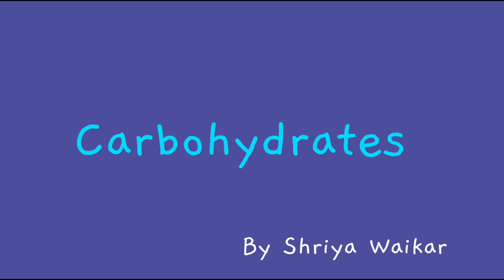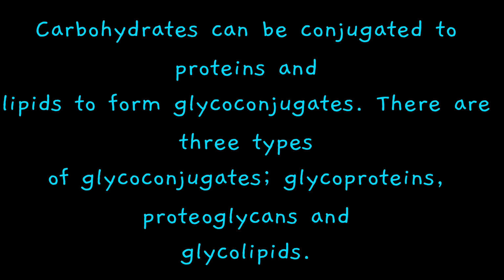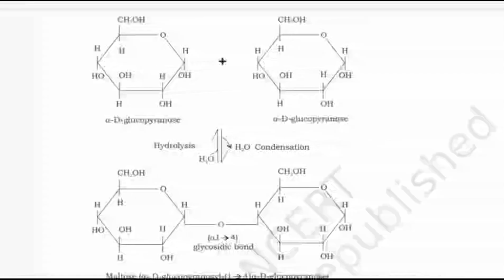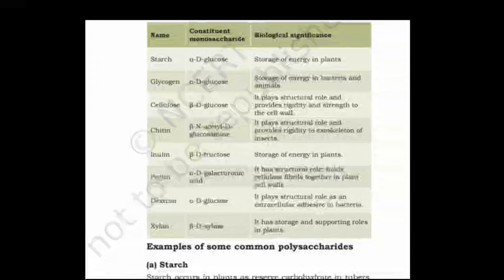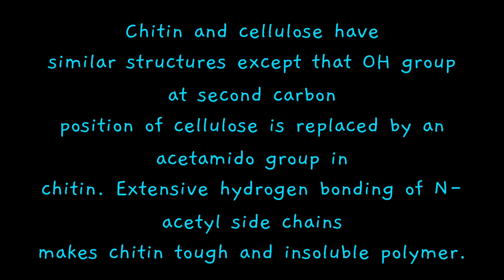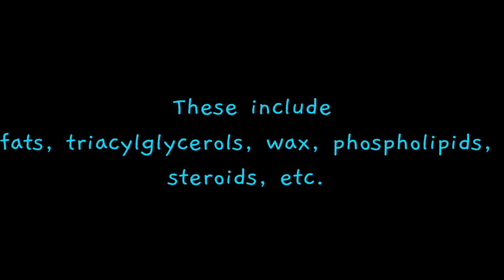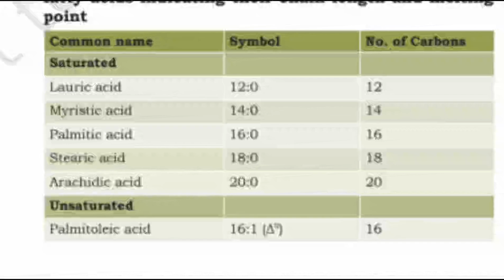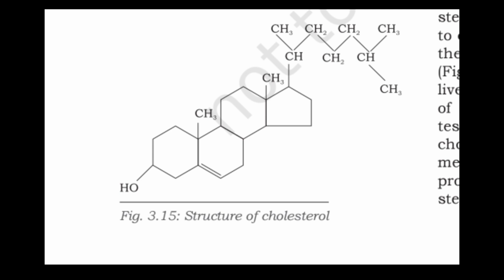Biomolecules✨⚡🔬|👩‍🔬👨‍🔬🥼 carbohydrates|lipid fatty acids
welcome 😁 to BioMindscape
Competitive Exam Aspirants (NEET, MCAT, CUET)
This is the primary audience. The video is highly structured for students preparing for medical entrance exams.
Why: It covers "high-yield" topics like glycosidic linkages [07:05], the specific carbon counts of fatty acids (e.g., Palmitic vs. Arachidonic) [17:50], and the differences between Amylose and Amylopectin [10:14]. These details are frequently tested in multiple-choice questions.
2. High School & Undergraduate Biology Students
Students in Class 11, Class 12, or early years of a B.Sc. in Biology/Biochemistry will find this video useful as a study aid.
Why: It explains fundamental concepts like the chemical definition of carbohydrates (aldehyde/ketone derivatives) [00:15] and the classification of lipids into simple and compound categories [15:31]. It serves as a comprehensive "one-stop" lecture for the Biomolecules chapter.
3. Pharmacy and Nursing Students
Students in allied health sciences who need to understand the metabolic importance of molecules.
Why: The video discusses the biological significance of molecules, such as how Cholesterol acts as a precursor for hormones like testosterone [22:00] and how Glycogen serves as energy storage in the liver and muscles [11:37].
Summary of Value for the Audience:
Visual Learners: The video uses figures and diagrams to explain 3D structures like alpha/beta anomers [05:32] and the "micelle" structure of phospholipids [21:29].
Quick Revision: At 22 minutes, it is concise enough for a student to watch before an exam to refresh their knowledge of bonds, formulas, and examples.
00:00] - Introduction to Biomolecules: Definition of organic and inorganic compounds found in living organisms.
[02:15] - Analysis of Chemical Composition: How to analyze living tissue using trichloroacetic acid to separate acid-soluble and acid-insoluble pools.
[05:30] - Carbohydrates Overview: Introduction to saccharides, their general chemical properties, and the "hydrates of carbon" concept.
[08:45] - Monosaccharides: Discussion on simple sugars like glucose, fructose, and galactose, and their structures (trioses, pentoses, hexoses).
[13:20] - Glycosidic Bonds: Explanation of how monosaccharides link together to form complex carbohydrates.
[15:50] - Polysaccharides: Breakdown of storage polysaccharides (starch, glycogen) and structural polysaccharides (cellulose, chitin).
[18:10] - Introduction to Lipids: General characteristics of lipids being water-insoluble and their basic components.
[20:05] - Fatty Acids: Classification into Saturated (no double bonds) and Unsaturated (one or more double bonds) fatty acids.
[22:15] - Conclusion: Summary of the roles these biomolecules play in cellular structure and metabolism.
Welcome to BioMindscape! In this video, we dive deep into the world of biomolecules, exploring the structure, classification, and biological importance of carbohydrates and lipids. Whether you are a biology student or just curious about the building blocks of life, this comprehensive guide covers everything from simple sugars to complex fats.
Carbohydrates: Learn about monosaccharides (glucose, fructose), oligosaccharides, and polysaccharides (starch, glycogen, cellulose, and chitin) [01:03].
Glyco-conjugates: Understanding glycoproteins, proteoglycans, and glycolipids [03:28].
Lipids & Fatty Acids: A look at saturated vs. unsaturated fats, triglycerides, and the role of waxes [15:09].
Complex Lipids: Exploring phospholipids, their role in cell membranes, and the structure of steroids like cholesterol [19:45].
[Key Timestamps]
[00:00] - Introduction to Biomolecules & Carbohydrates
[01:03] - Classification: Monosaccharides, Oligosaccharides, and Polysaccharides
[02:52] - Structural vs. Storage Polysaccharides (Starch, Cellulose, Chitin)
[07:52] - Biological Significance of Carbohydrates
[15:09] - Introduction to Lipids and Fatty Acids
[18:28] - Simple Lipids (Triglycerides & Waxes)
[19:45] - Compound Lipids (Phospholipids & Steroids)
[21:51] - Role of Cholesterol and Vitamin D Precursors